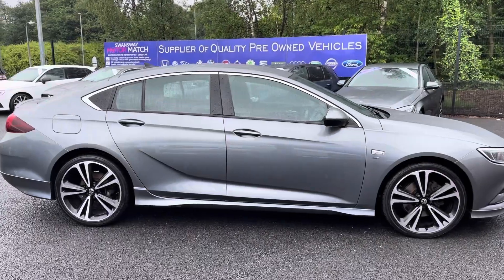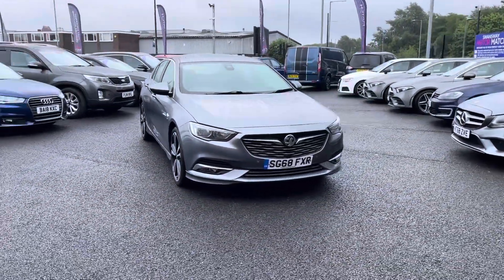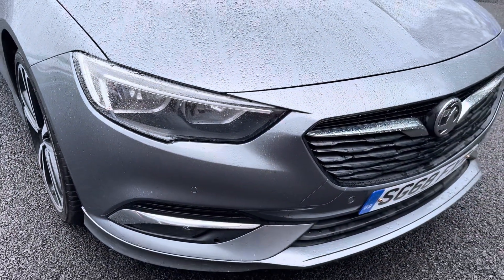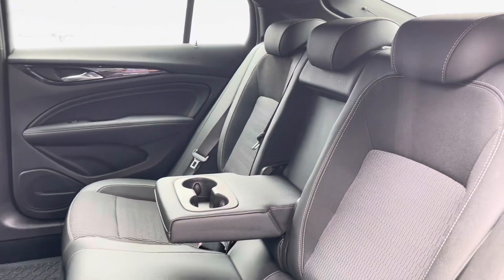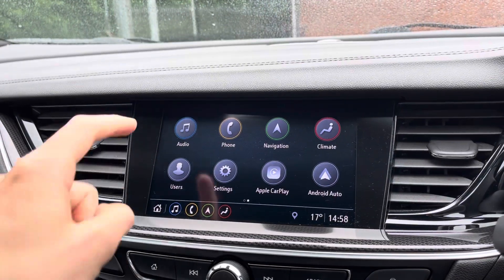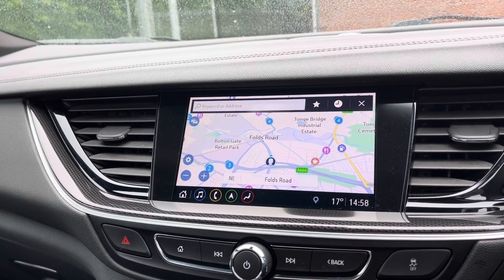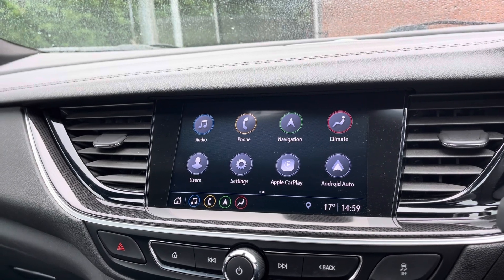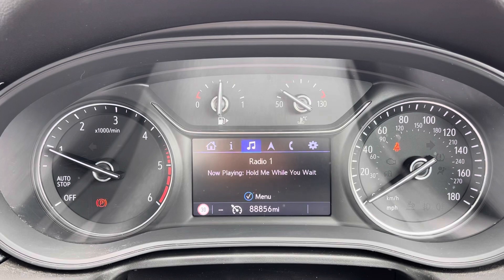Approved Used Vauxhall Insignia 2.0 Turbo BlueInjection SRi VX Line Grand Sport- Motor Match Bolton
Just into our stock, this Approved Used Vauxhall Insignia 2.0 Turbo D BlueInjection SRi VX Line Nav Grand Sport, is now available for sale from Motor Match Bolton.

Reg:  SG68FXR
Fuel:  Diesel
Transmission:  Manual
Engine Size:  2.0
Mileage:  88856

Key Features:  Brilliant service history!

0:00 - Introduction
0:25 - Exterior
0:50 - Boot
1:10 - Interior
1:30 - Key features
2:00 - How to get in touch